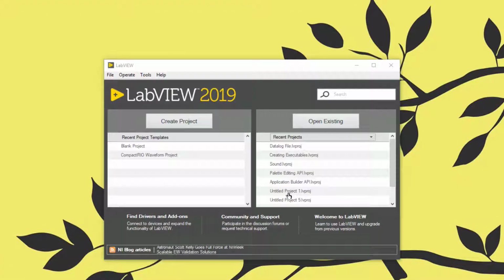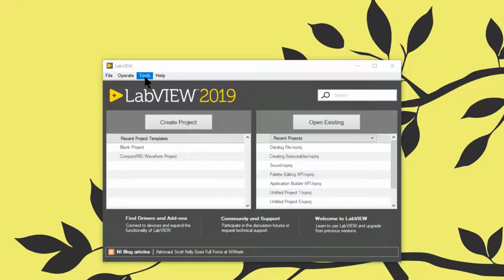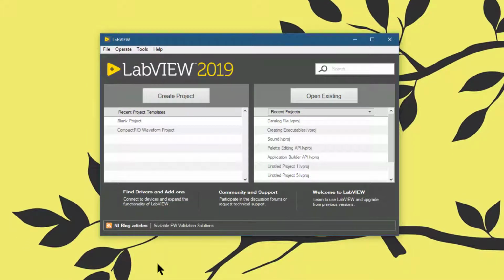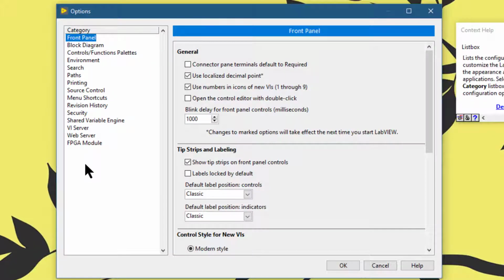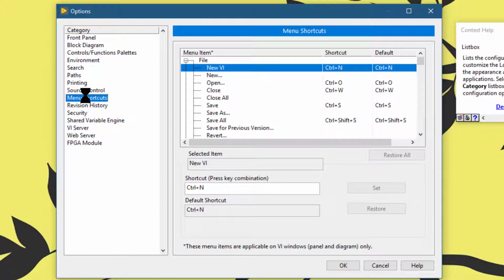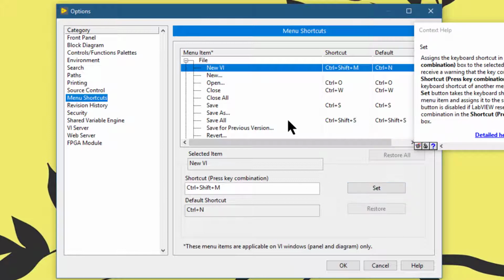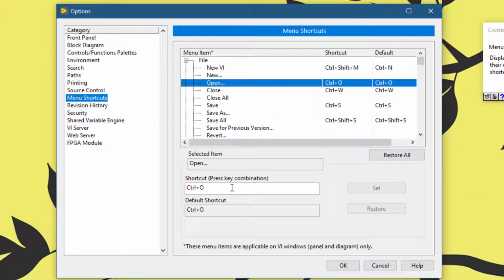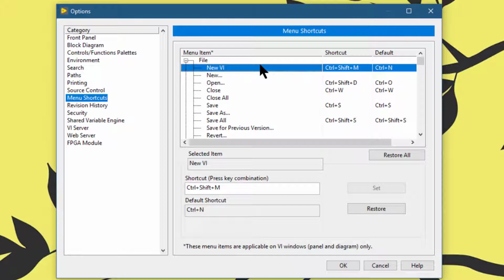How to Restore Default Menu Shortcuts In LabVIEW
If you changed default shortcuts for menu items, you can restore the default LabVIEW menu shortcuts. In this video, we will learn how to restore the default menu shortcuts. We will learn how we can accomplish our objective using the Options dialog box; how to select the menu item for which we want to restore the default shortcut and how to restore the default LabVIEW shortcuts for all menu items.